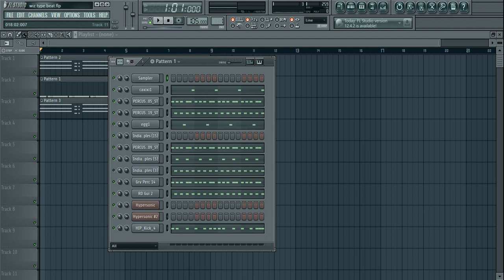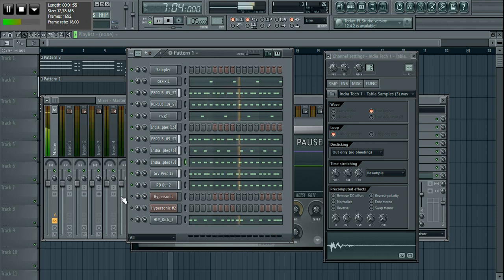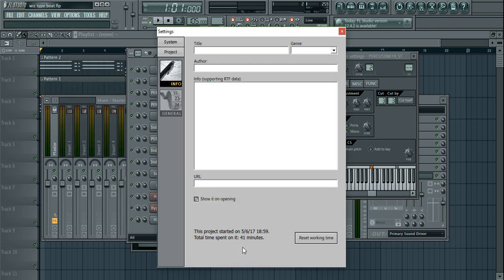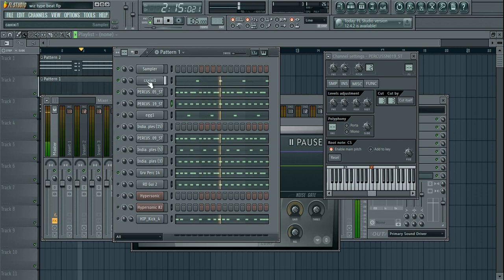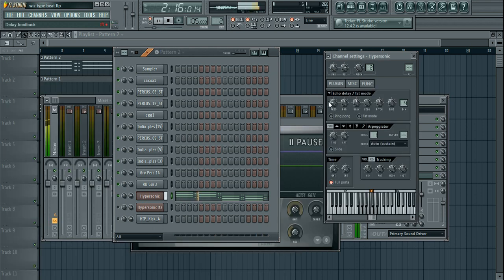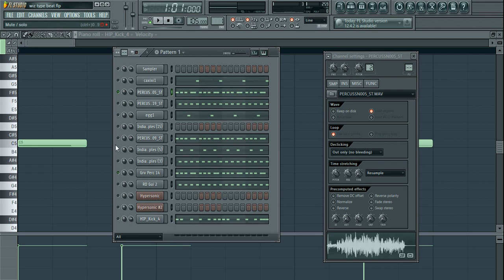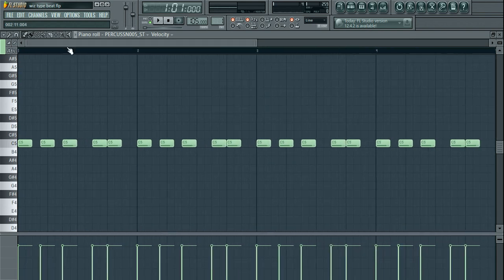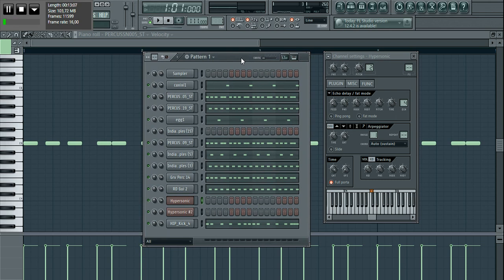How to make Wizkid/Burna boy type beat on Fl Studio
All questions/comments please post them on the website (link posted above), thanks.